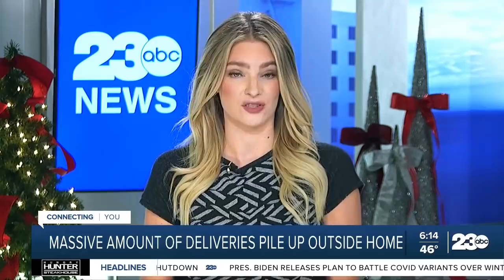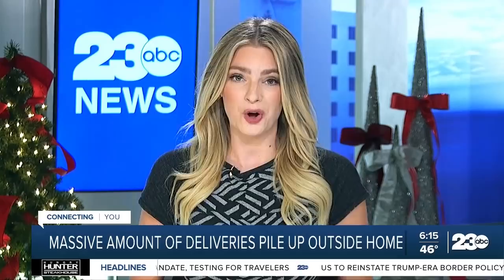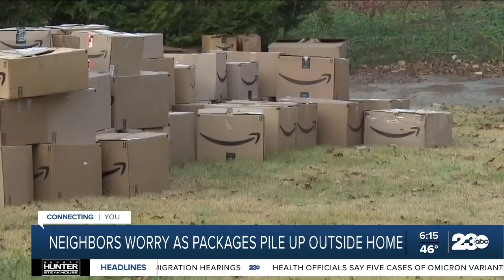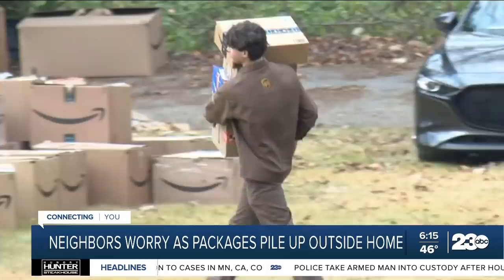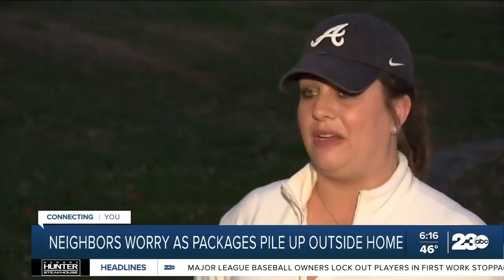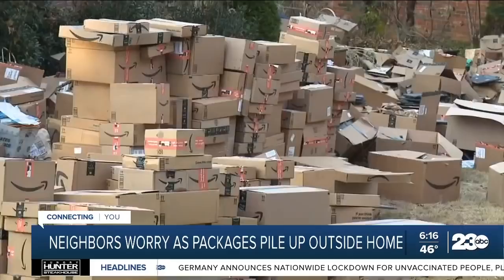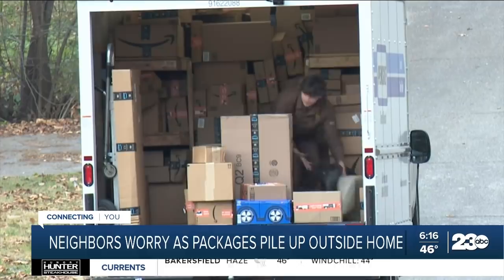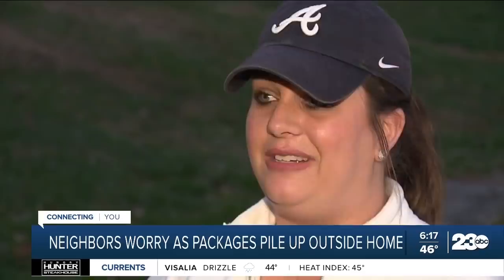Neighbors in Tennessee city worry as Amazon packages pile up outside home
In a neighborhood near Chattanooga, Tennessee, one home stands out since it has hundreds of amazon packages spread across its lawn. A neighbor says new boxes arrive daily -and many of the ones outside are half full or empty. People who live in the area have contacted the police and city and written notes to the people who live in the home. So why are the packages piling up?